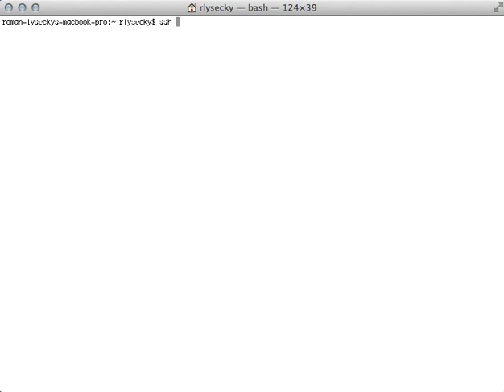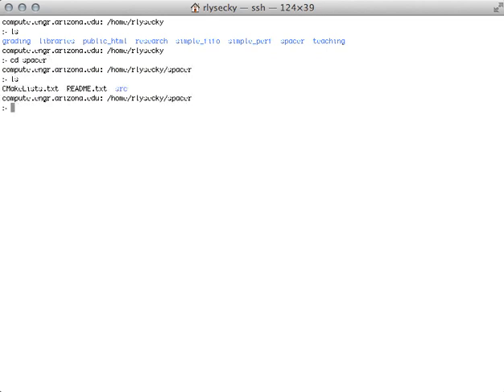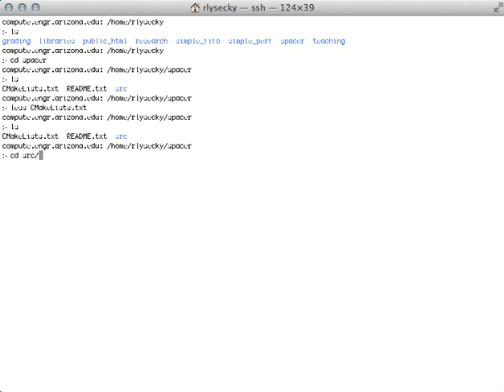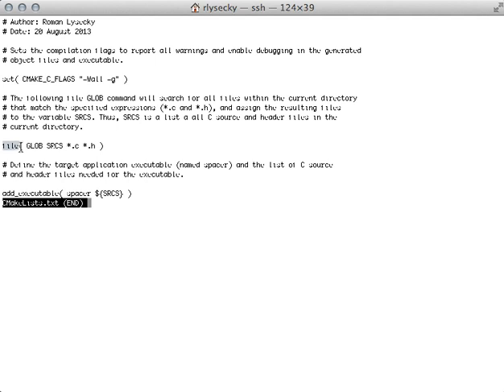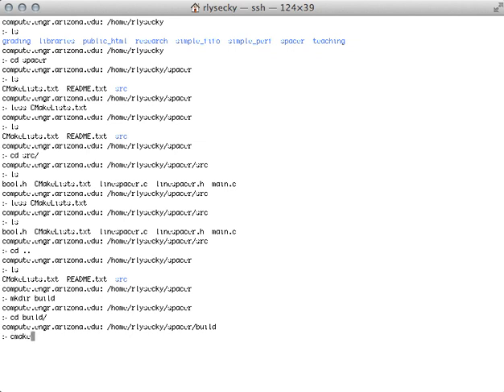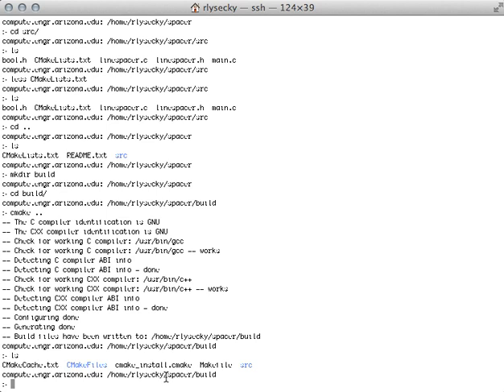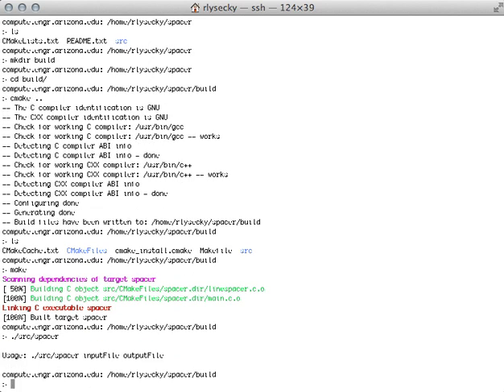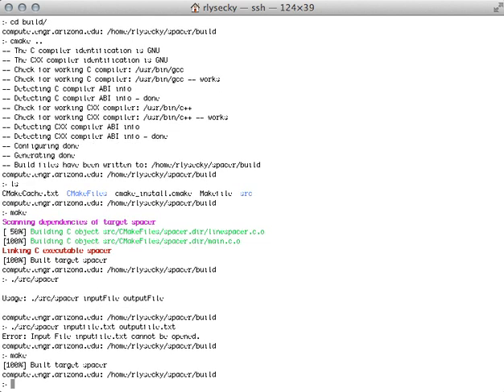CMake & Unix Linux Tutorial (new)